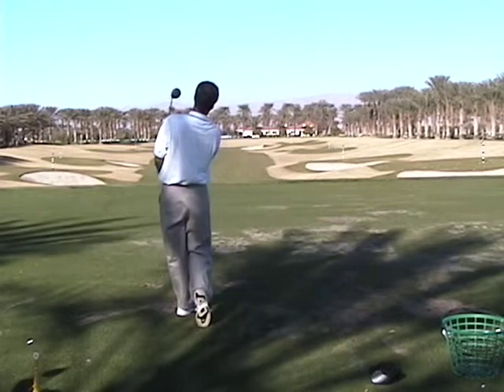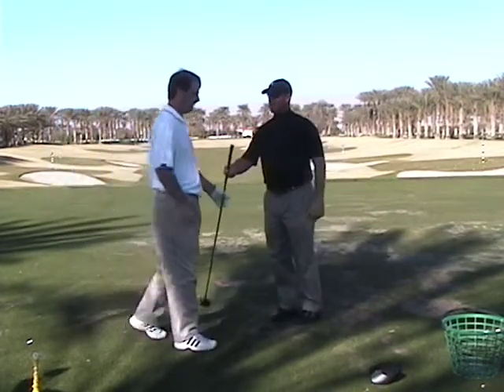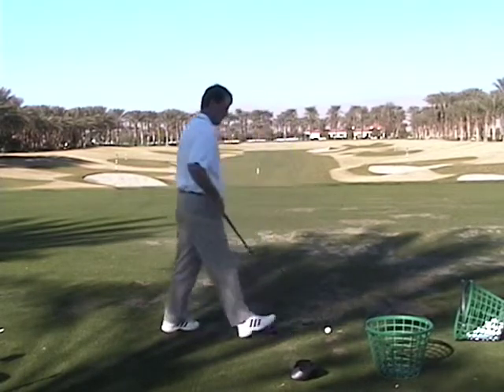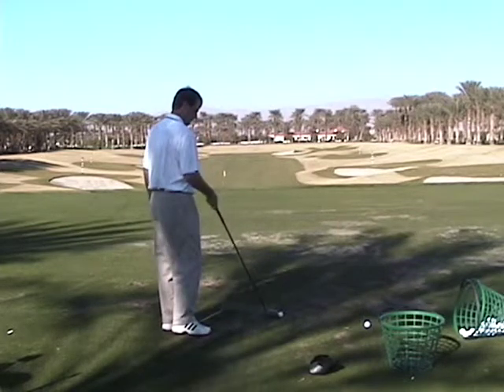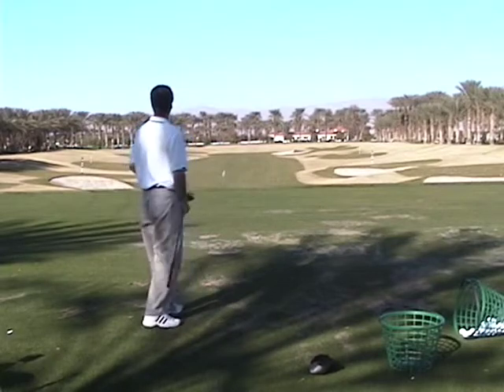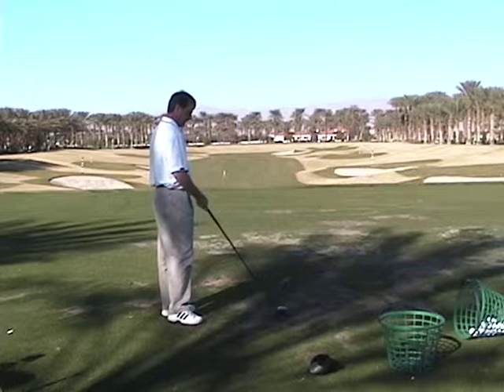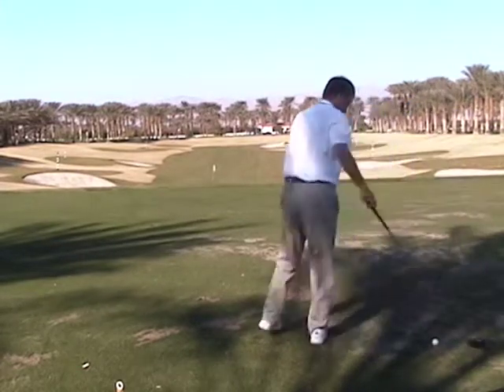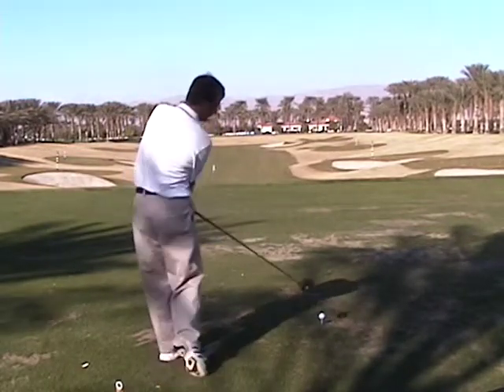EA Tischler with Mark Wurtz 5